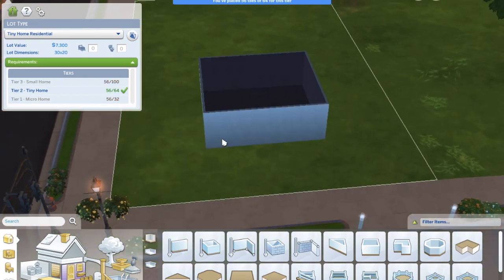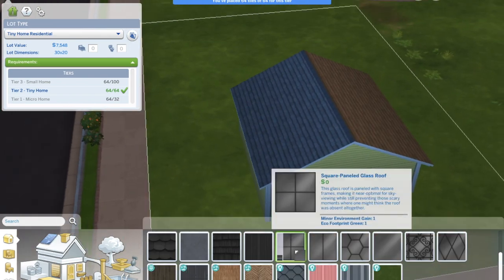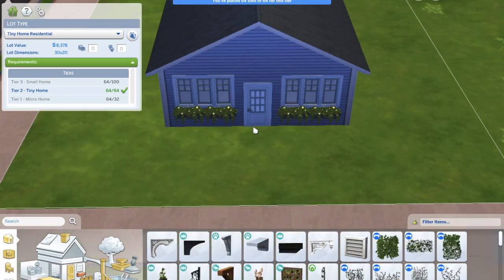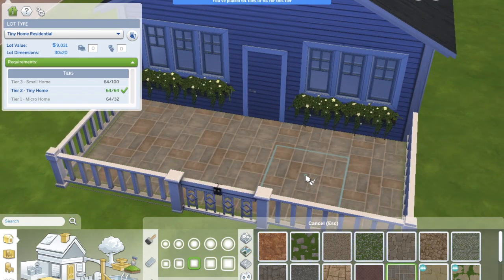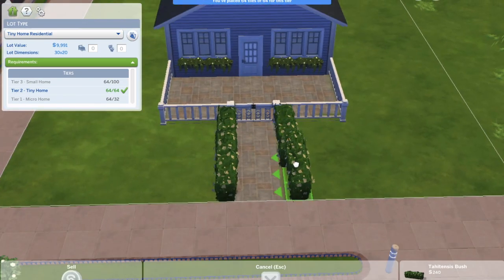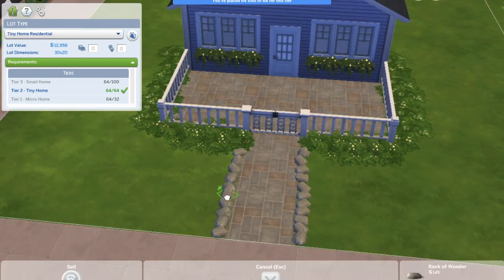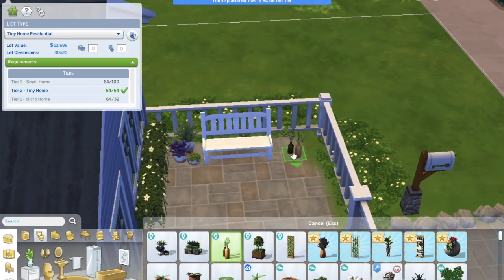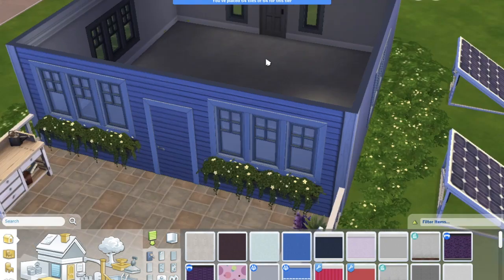ECO FRIENDLY TINY HOME // Sims 4 Speed Build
Hey guys! Today I'm doing another Sims 4 speed build. This time, I'm building an eco friendly tiny home!

💫 My cousin’s PicsArt ~ @disneypanda

💜  CURRENT SERIES 💜